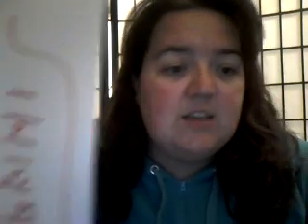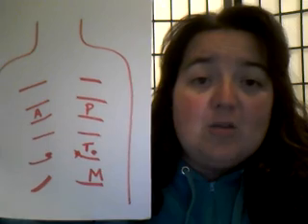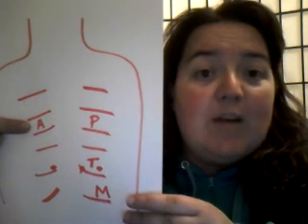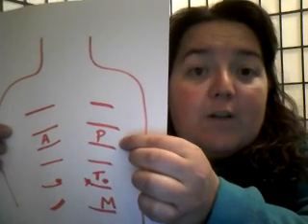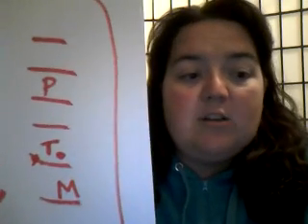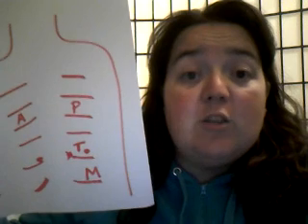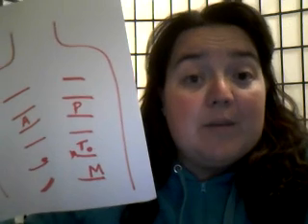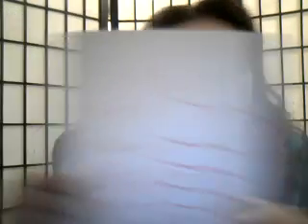Nursing Students: Heart Sounds AKA APT M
This will help you remember the heart sounds location and names for a physical assessment. I have other videos, check them out for more helpful hints.